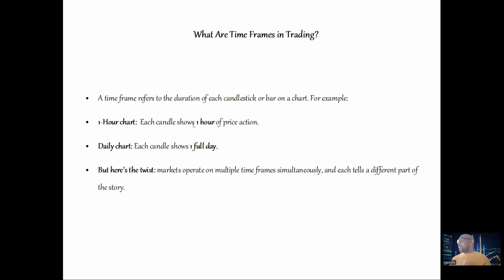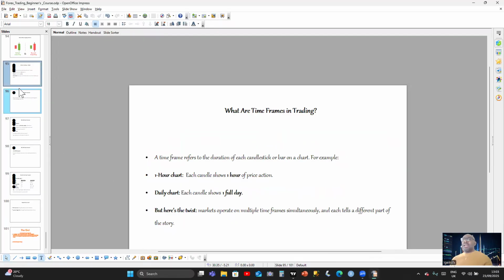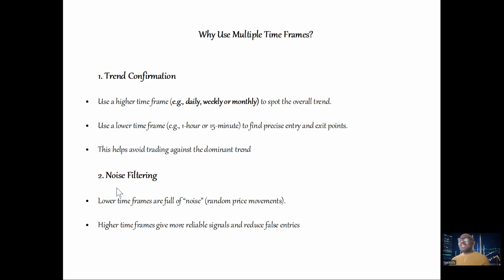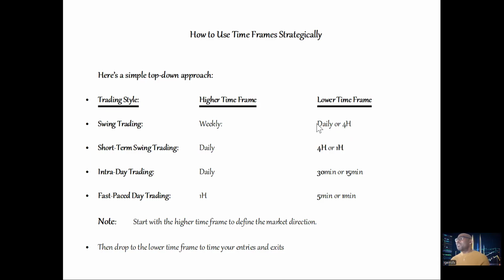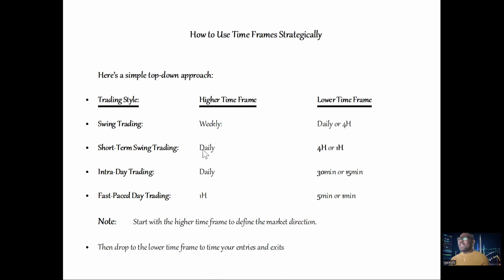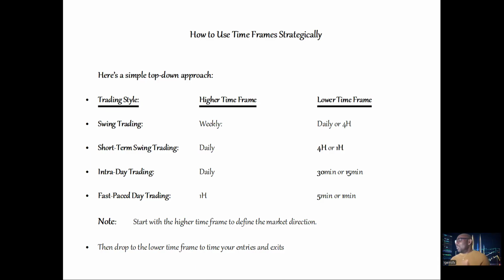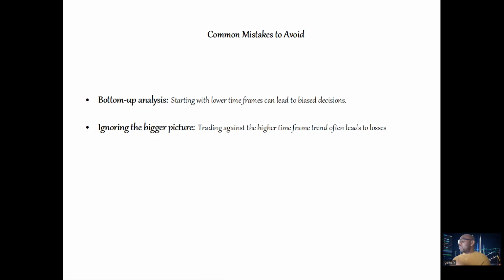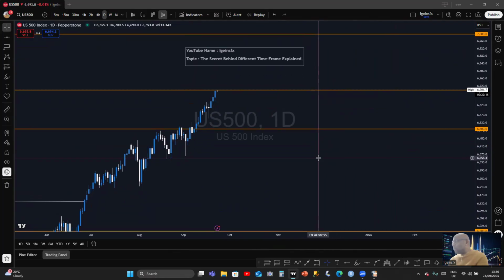The Secret Behind Different Time Frames in Trading—Explained!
Ever wondered why traders use multiple time frames—and how it can transform your strategy? In this video, we break down the mystery behind time frame analysis and show you how to use it to sharpen your entries, exits, and overall market perspective.

✅ What you'll learn:

The role of higher vs. lower time frames in decision-making

How to avoid false signals and improve trade accuracy

Practical examples for scalpers, swing traders, and position traders

Why time frame alignment is a game-changer for consistency

Whether you're just starting out or refining your edge, this video gives you the clarity you need to trade smarter—not harder.

💬 Drop a comment with your favorite time frame and why it works for you!